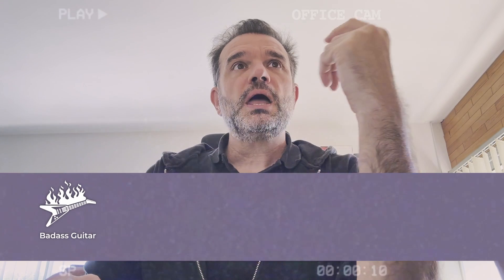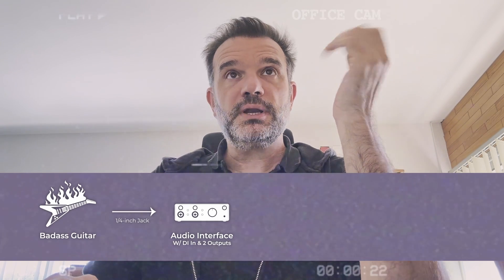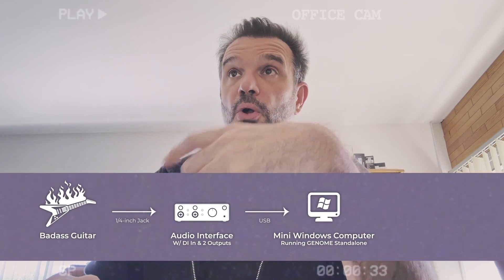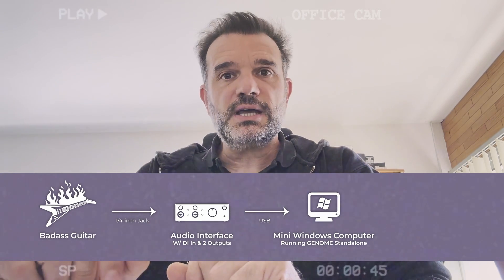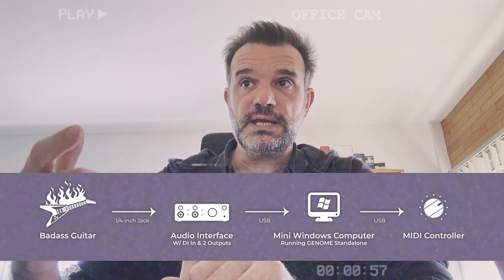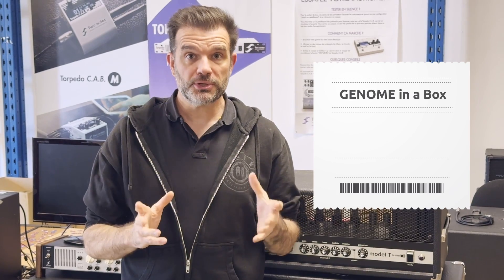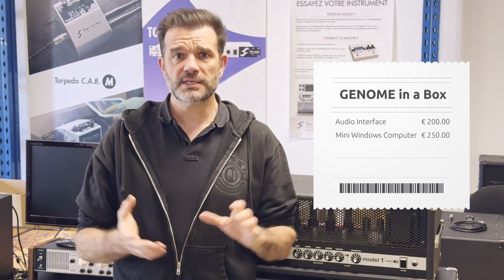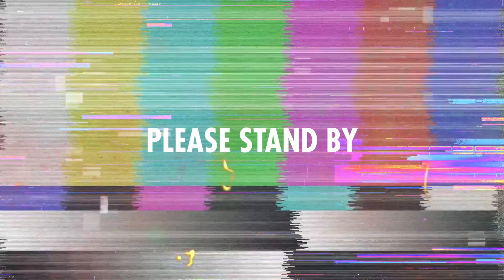DIY Project | GENOME in a Box | Episode 1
DIY Project | GENOME in a Box!

Two notes’ CEO & Founder Guillaume Pille is taking you behind the curtain in a 5-part series: building a custom GENOME hardware rig from the ground up.